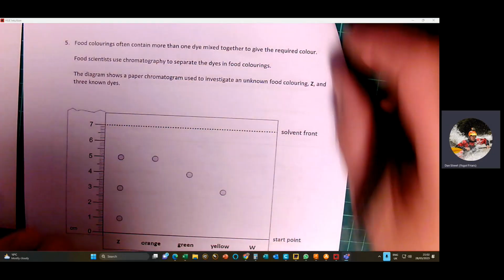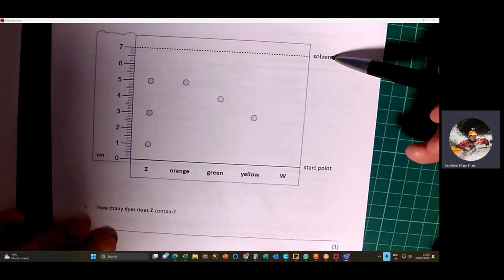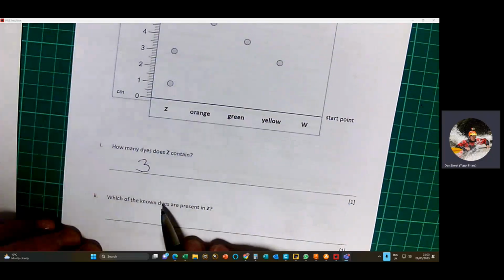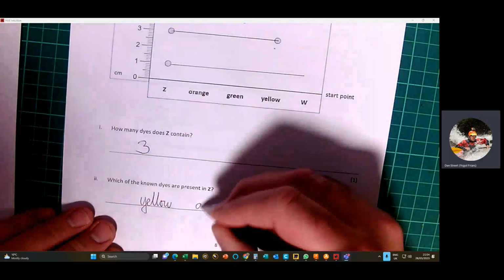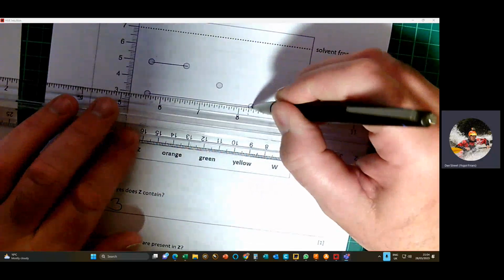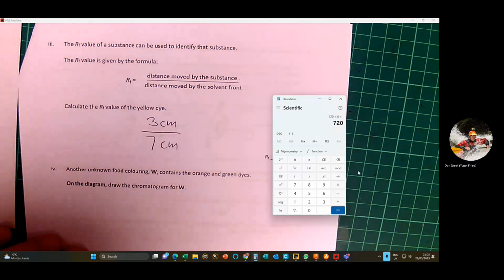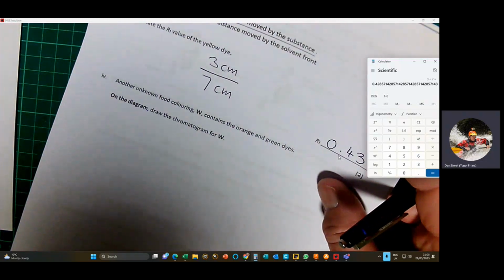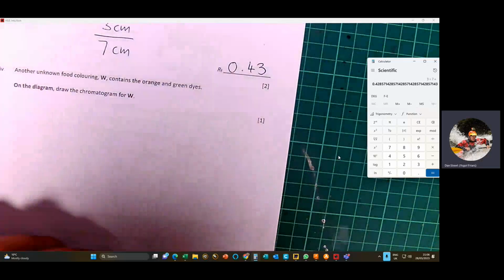Year 10 Chem Mock 2023 H5 F6